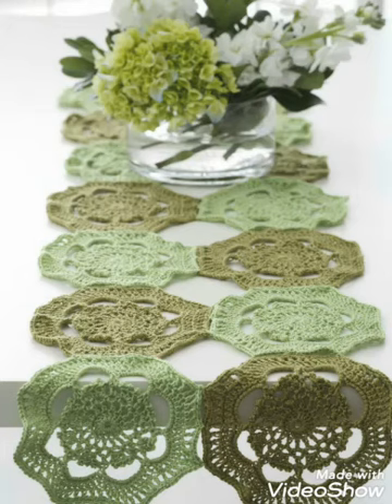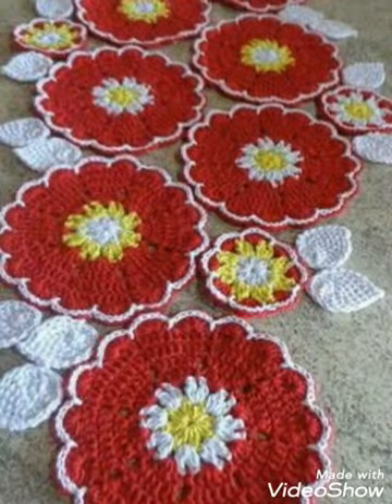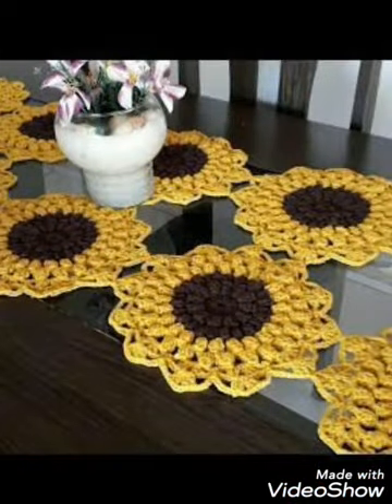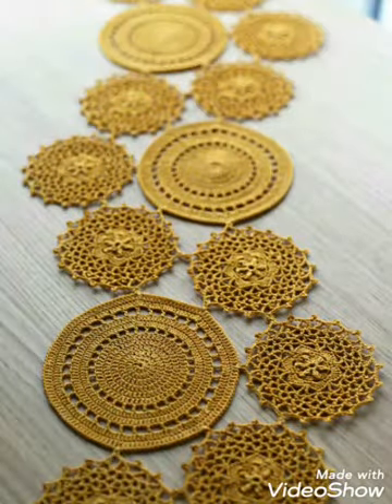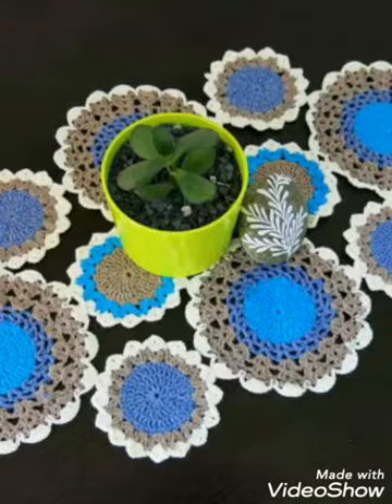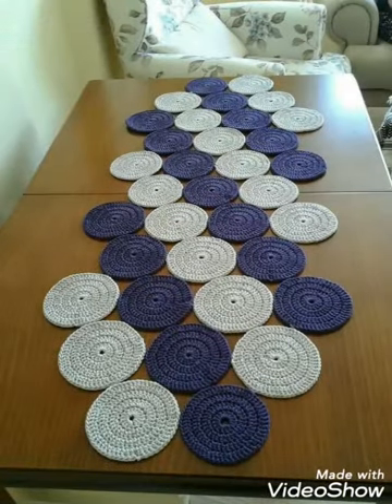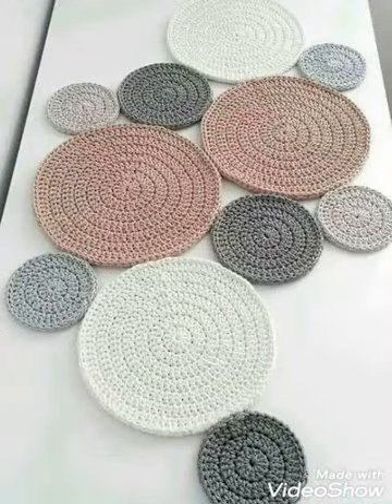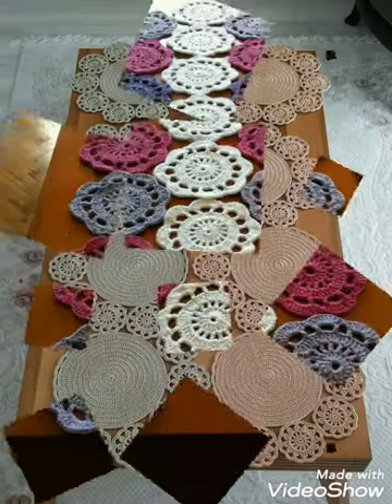Amazing and creative ideas of crochet table runner / crochet flower table mat/placement